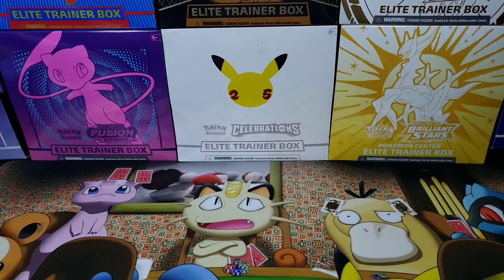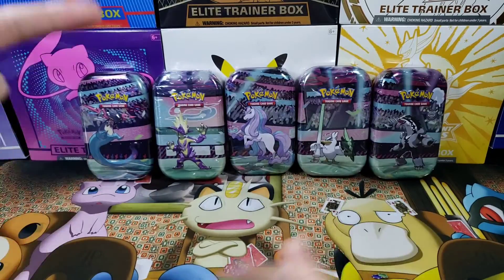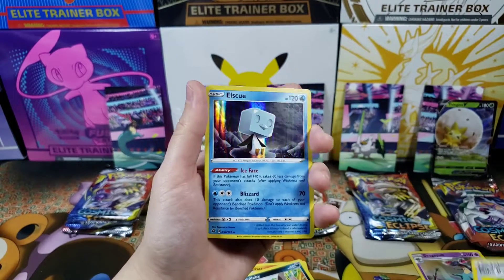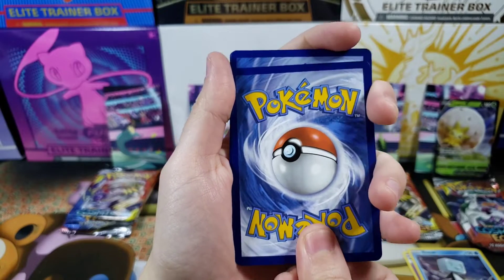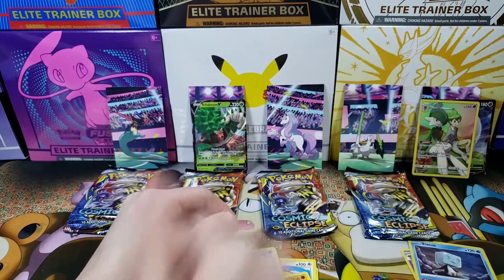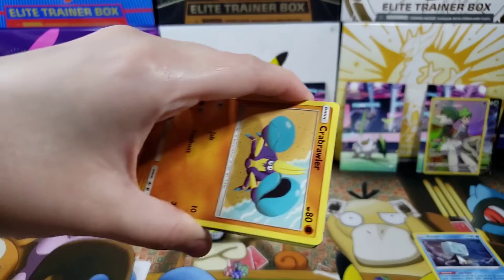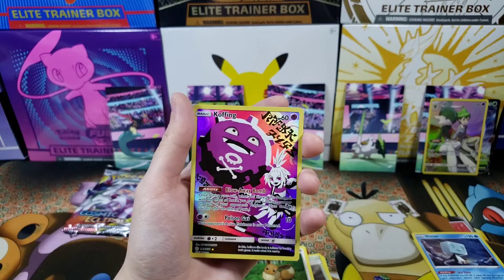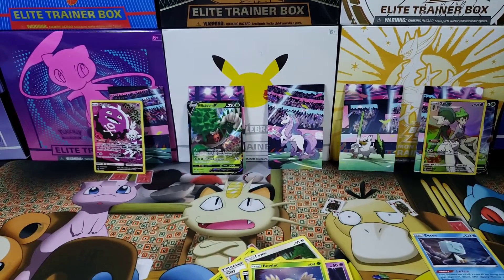Two Cosmic Eclipse Packs !? Galar Power Tin's - JessBen Open'in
Mini Tins with some nice Suprises thats we didn't expect. and we hope to see some nice character cards.

JessBen on Instgram: @JessBenPokemon

Twitch.tv/JessBenTv